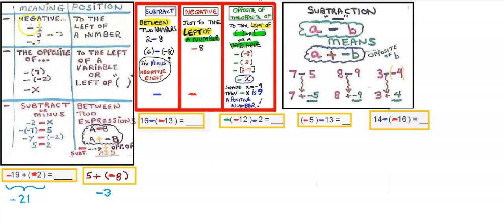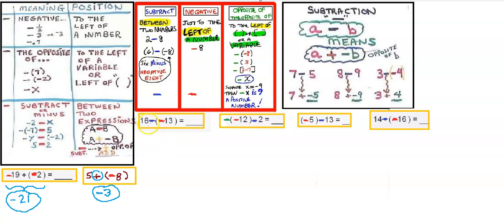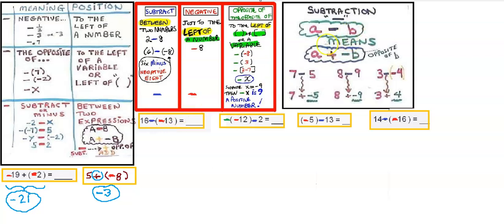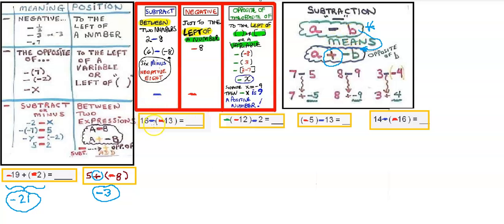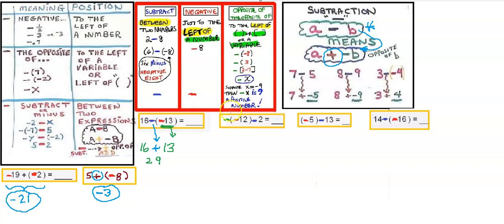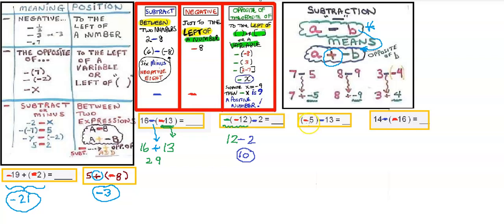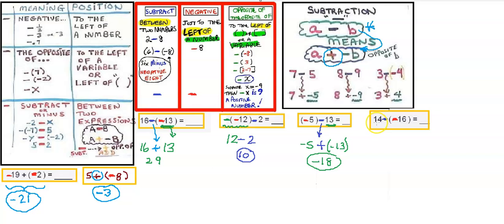simplify NUMERICAL expressions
simplify with an emphasis on the meaning of "-"